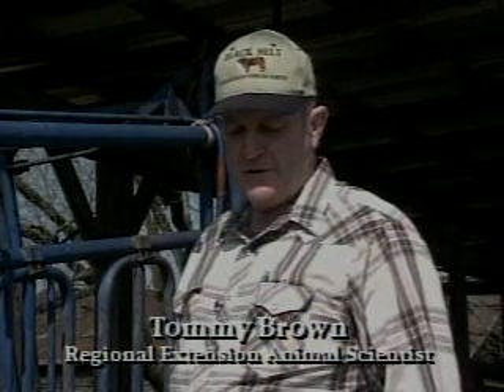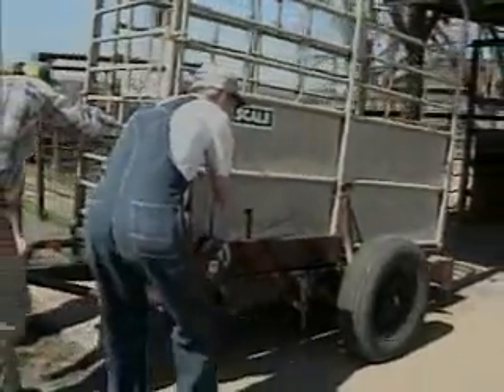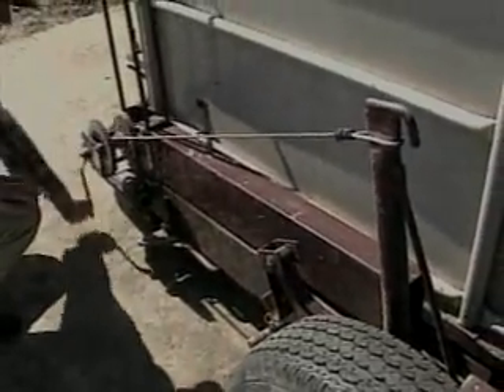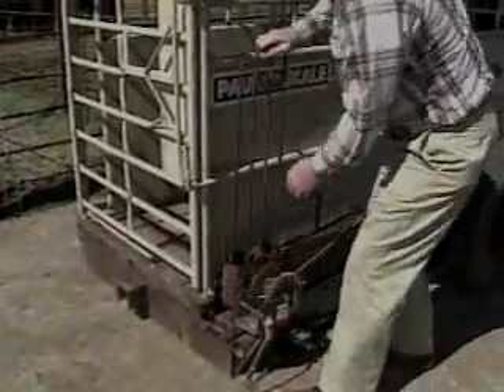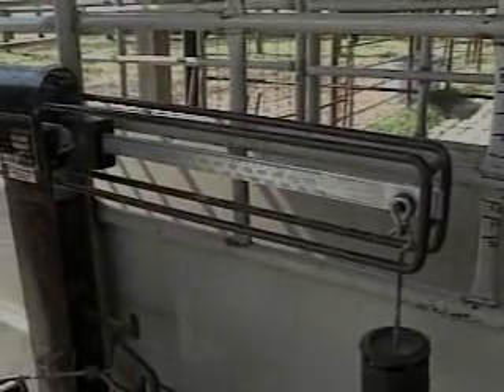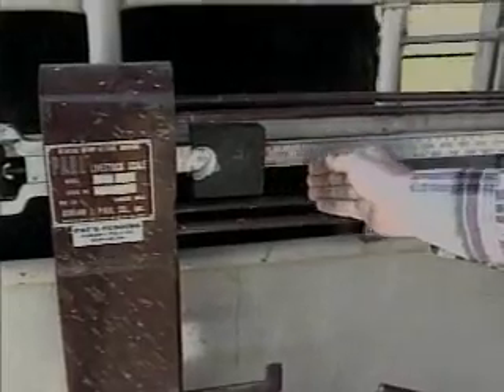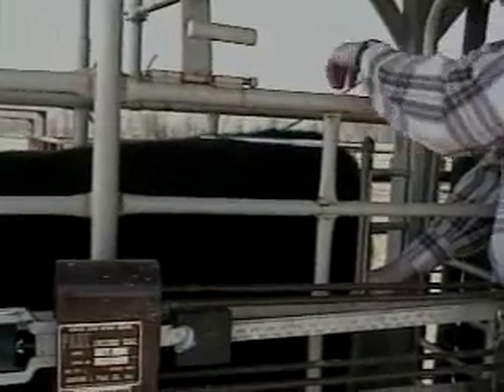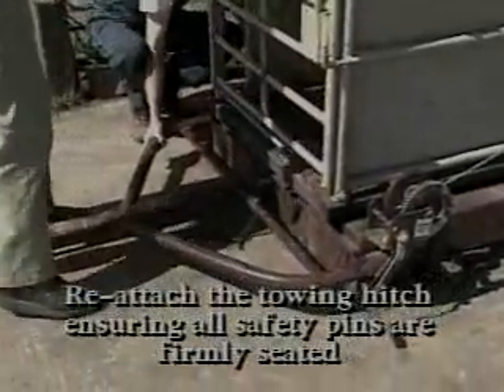Preparing Portable Scales for Weighing Beef Cattle - Part 1 of 2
How to prepare portable scales for weighing beef cattle